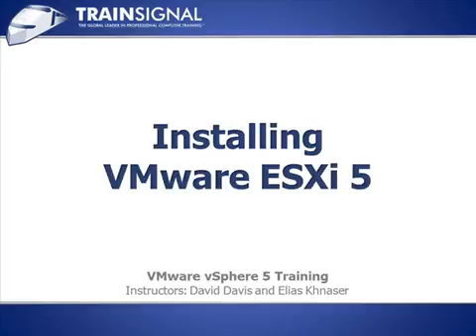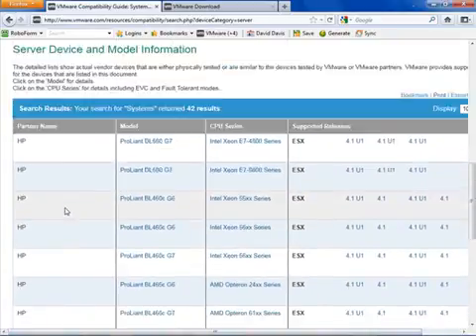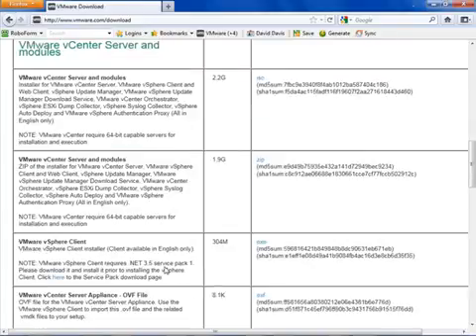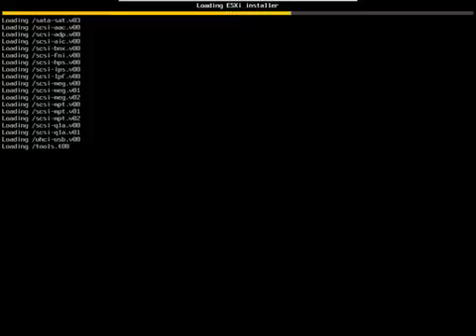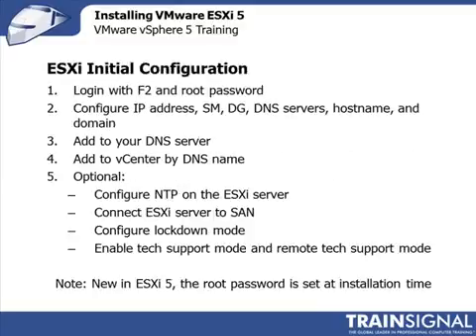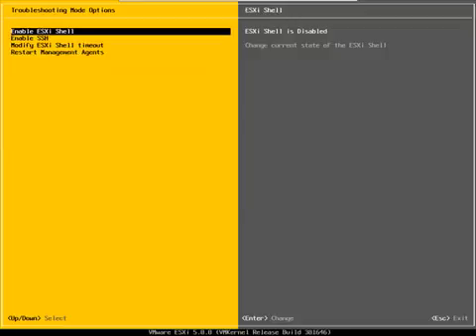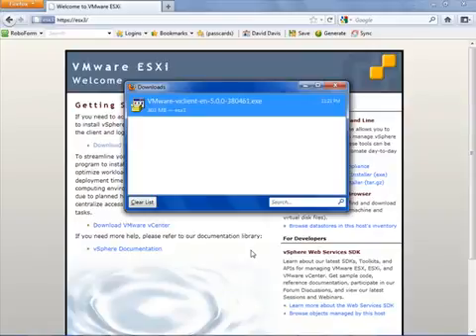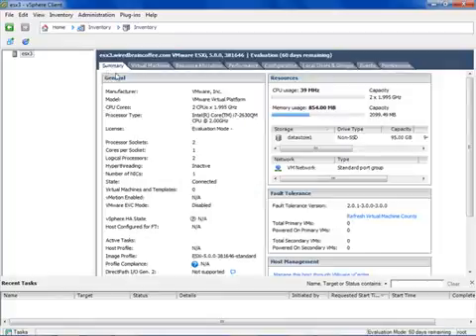Lesson 05 Installing VMware ESXi